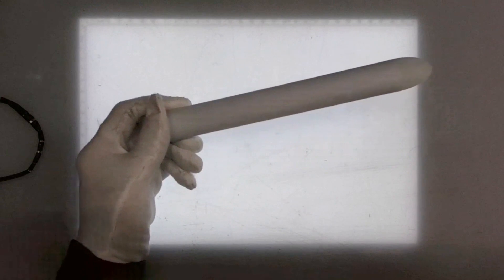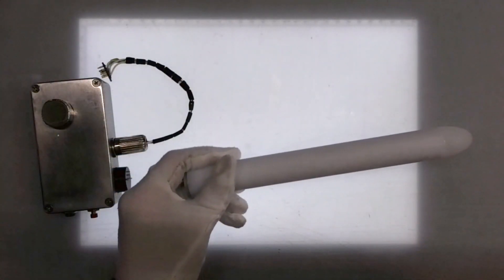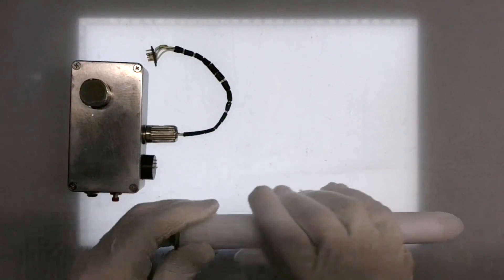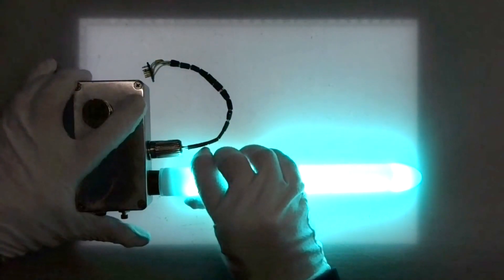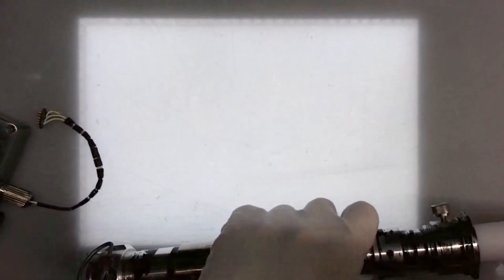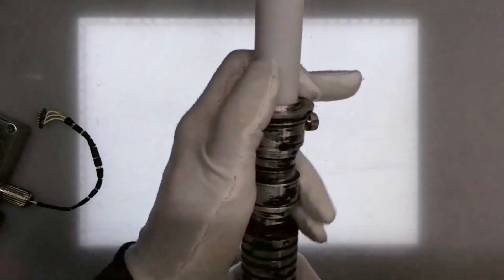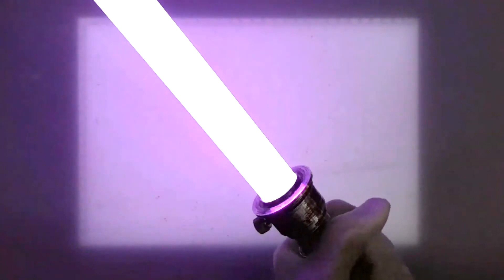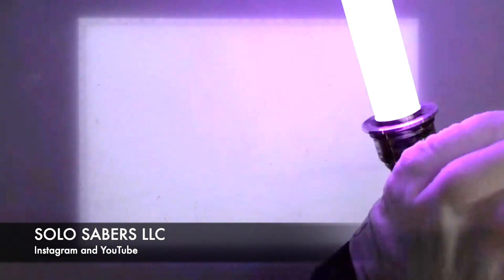Civilized Sabers TRI-STAR Short Lightsaber Pixel Blade for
Let's take a close look at this Civilized Sabers TRI-STAR Shorty Lightsaber blade for Jeremy at Solo Sabers LLC!
This blade is universal and will work with any pixel saber that uses the POGO connection system. The saber blade will display any effects and colors that your pixel saber can produce. Inside the blade tube are three strips of @adafruit 3535 'Skinny' neopixels on the white backing for a total of over 120 LEDs inside this short blade. Blade includes a Civilized Sabers TRI-CORE and a Civilized Sabers TRI-STAR PCB. Seven LEDs are housed in the drilled-out blade tip, and the entire blade is sanded to a satin finish.
for all your pixel blade needs